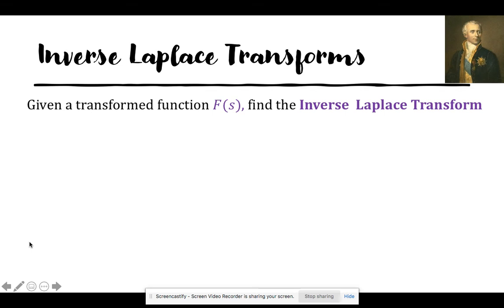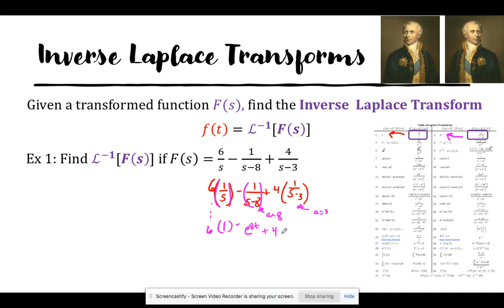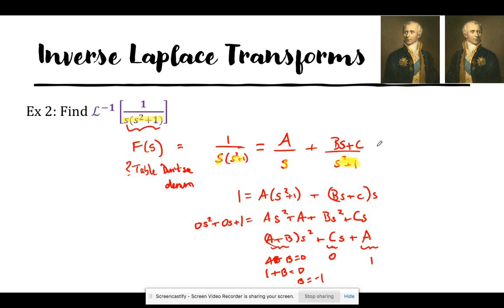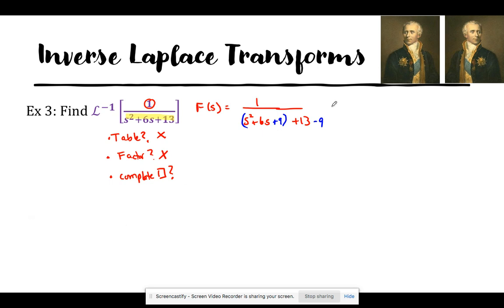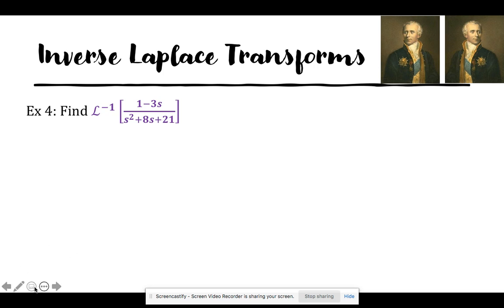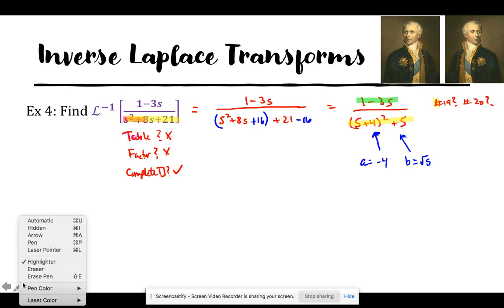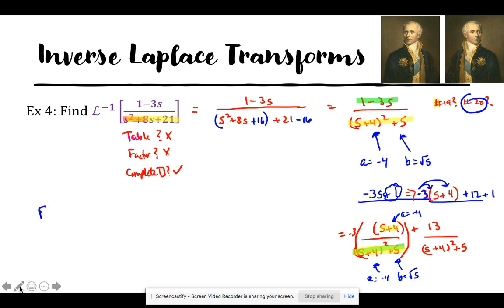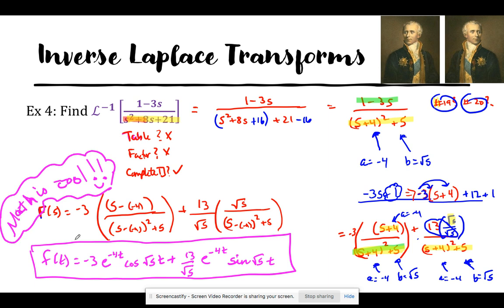DiffEq Inverse Laplace